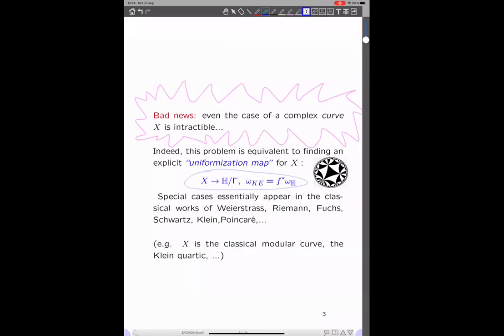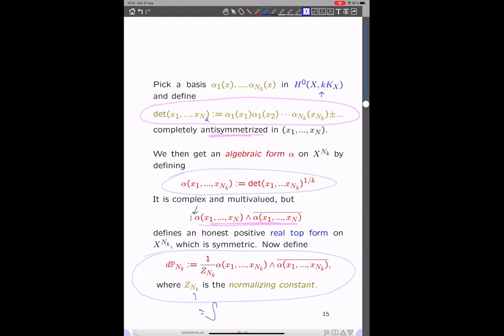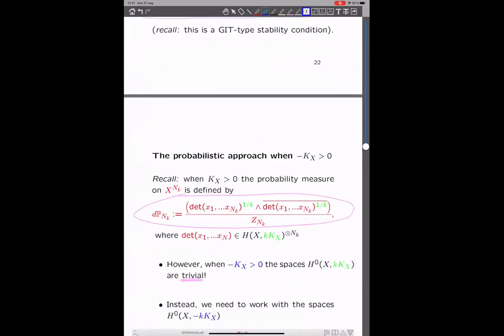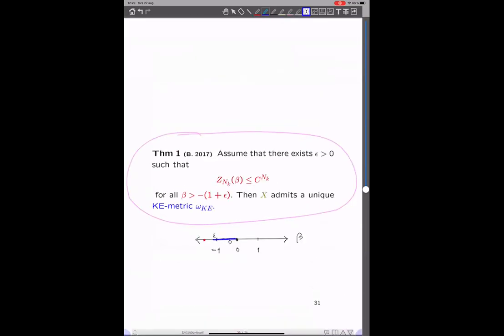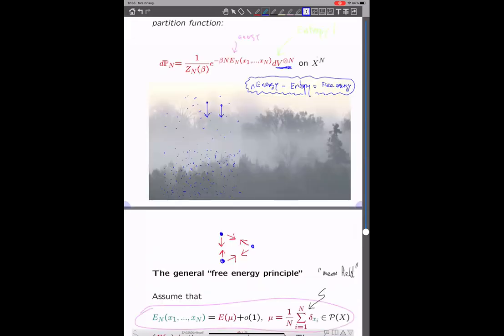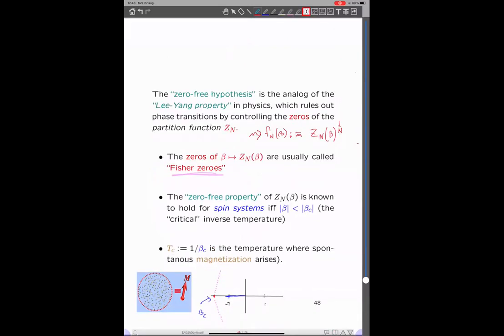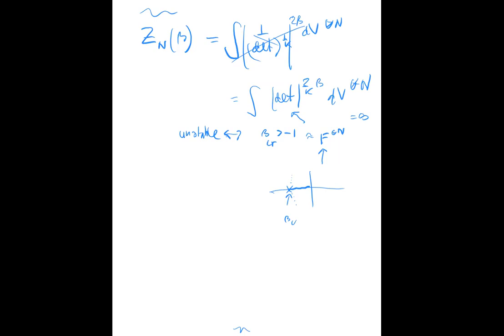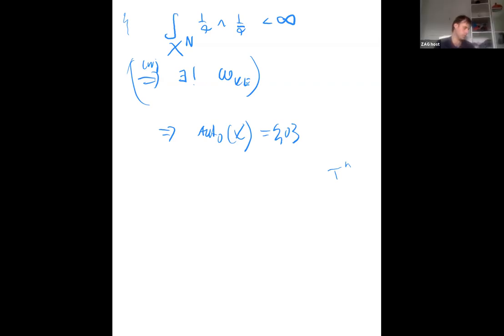Robert Berman, Kahler-Einstein metrics, Archimedean Zeta functions and phase transitions